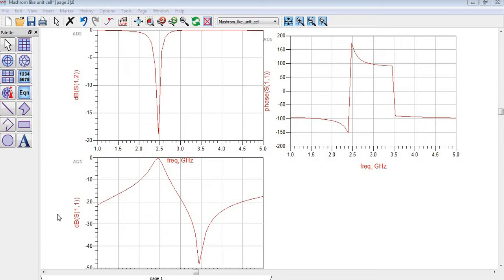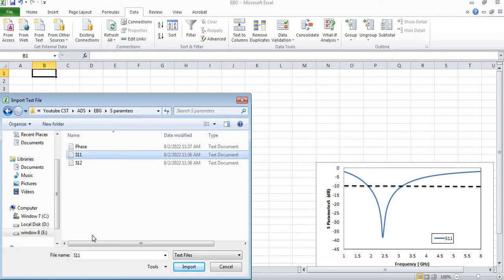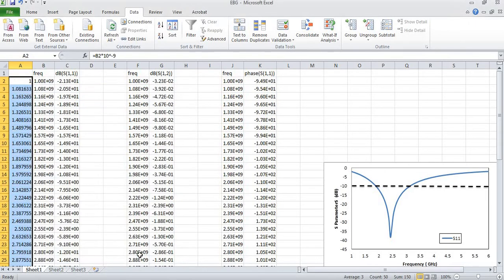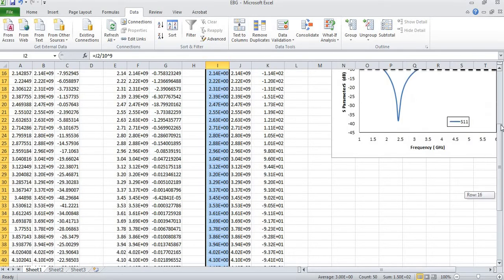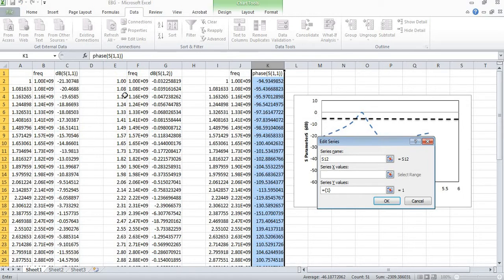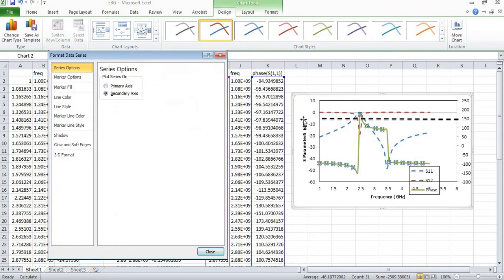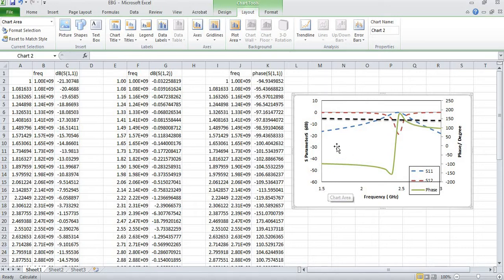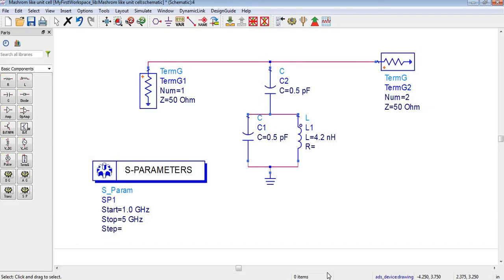EBG Equivalent Circuit Model result Exporting from ADS to Excel | S Parameter Analysis | Tutorial 13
Exporting results from ADS to Excel | Results analysis of Equivalent Circuit Model for Mushroom Like Electromagnetic Band Gap EBG Structure | ADS Tutorial 13 | ADS Course
Simulation and frequency  analysis of EBG's equivalent circuit model in ADS | ADS Turorial 12